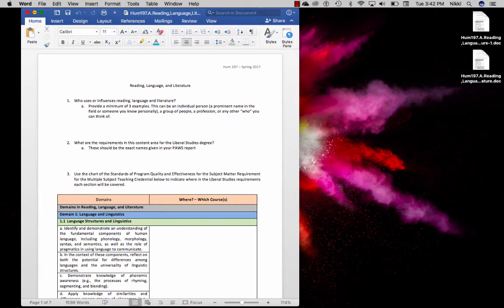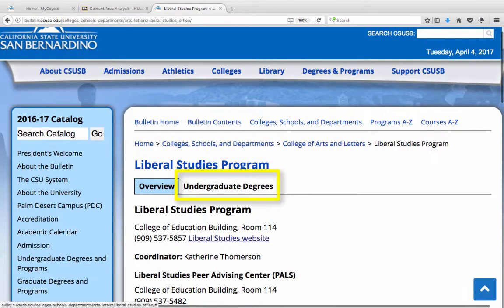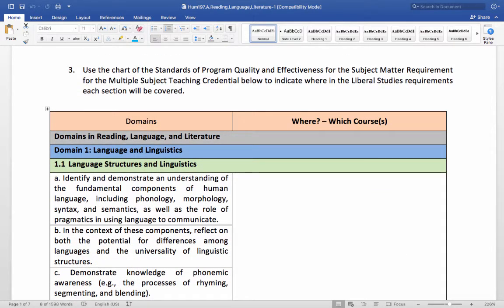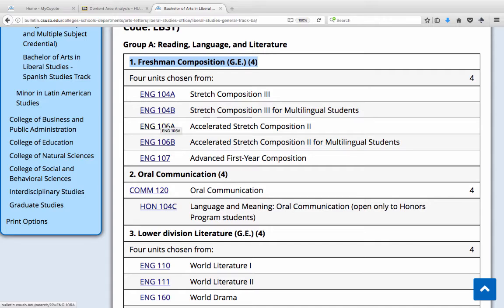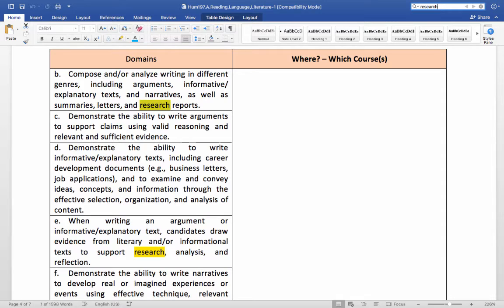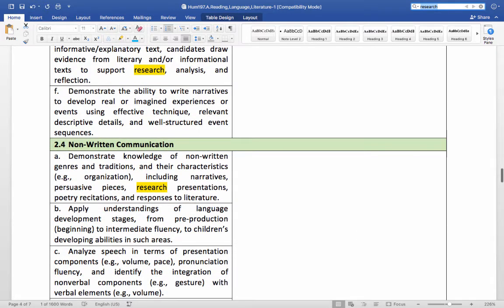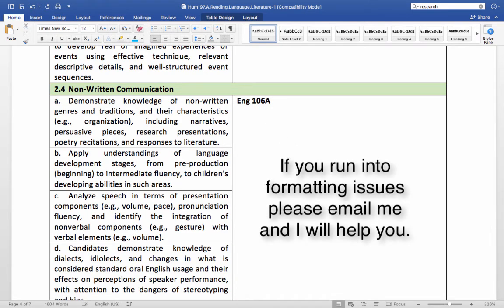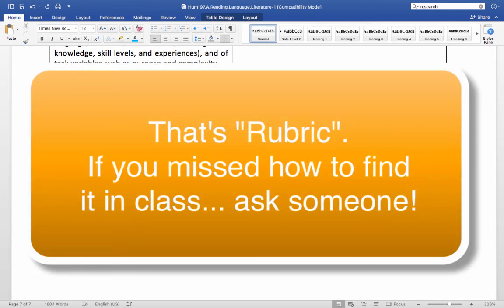Hum 197 Homework - Content Area Analysis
A helper video for completing the first homework assignment. Don't forget to go over the rubric!